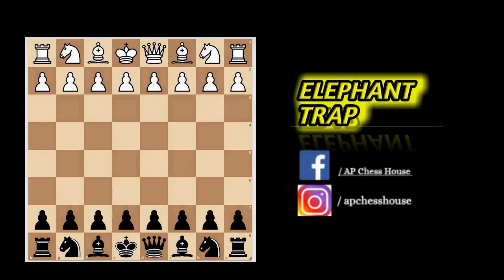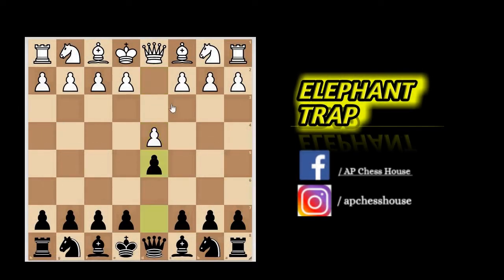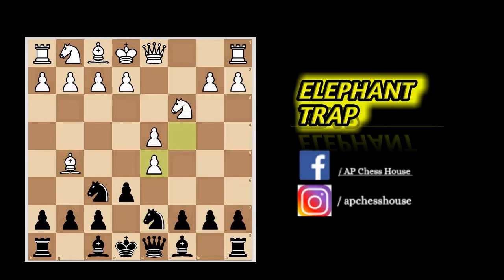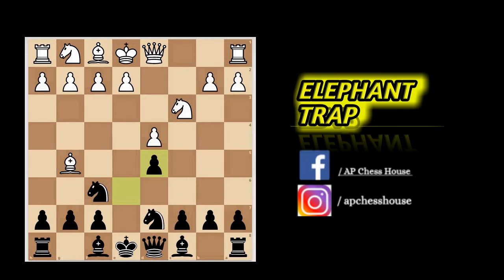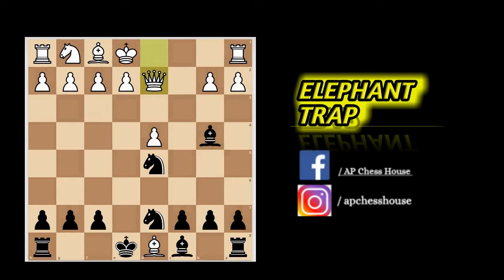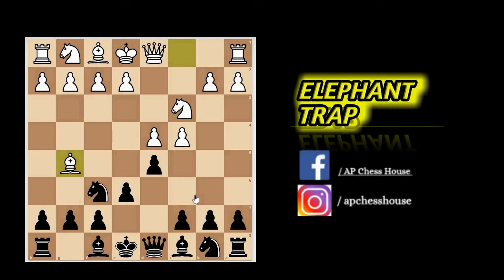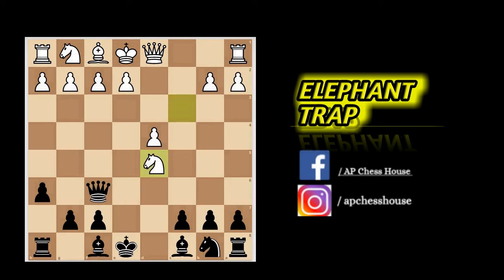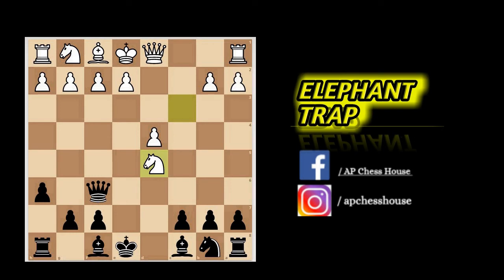Chess opening trick (English) |Elephant trap| Best chess trap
Hi
So guys in this video I am going to tell you about a trick know as elephant trap. It’s a very less known trap so most players don’t know about it, so it’s worth trying it in your games.

This channel is an initiative taken by Ap Chess House to promote the chess and help chess players to improve their game.

Regards:     APCH team